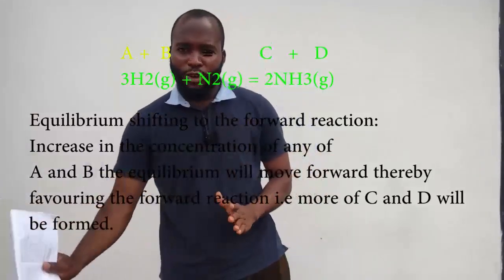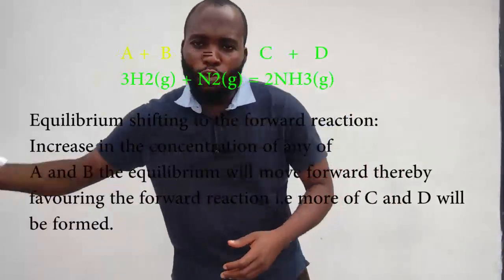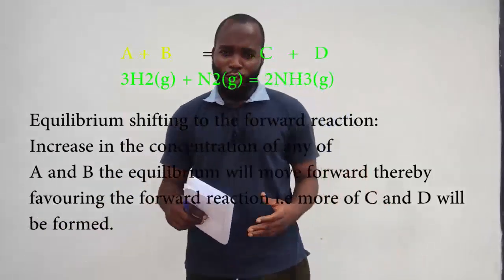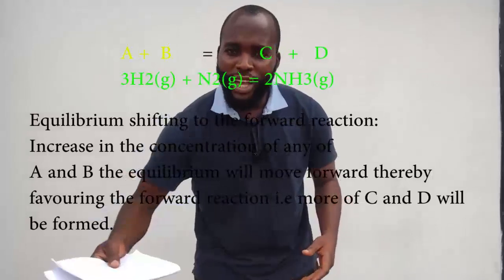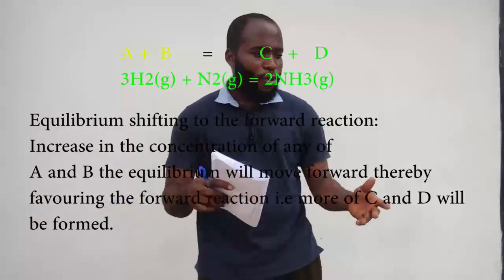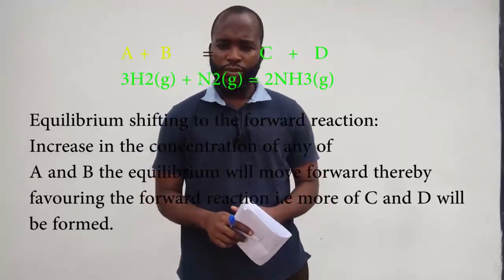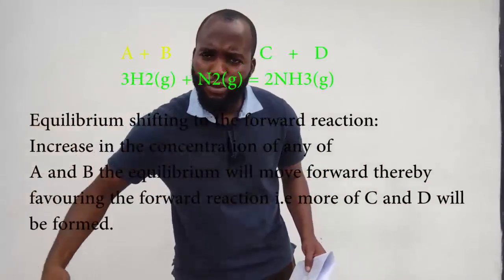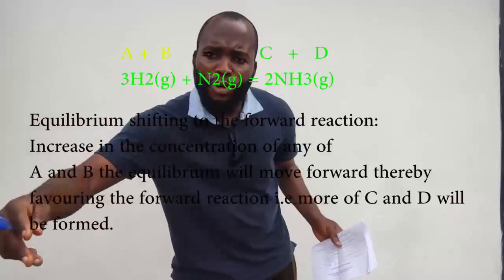effect concentration on the position of equilibrium